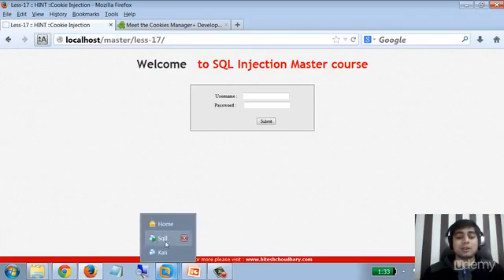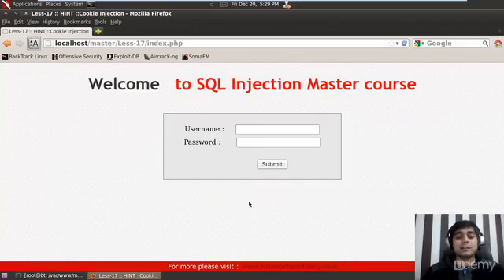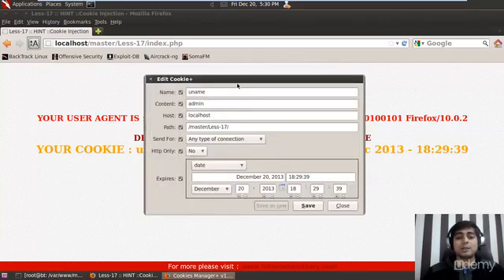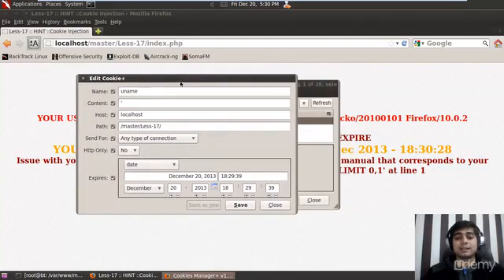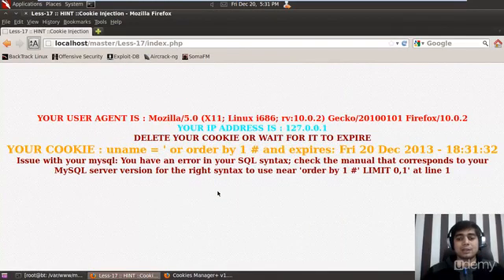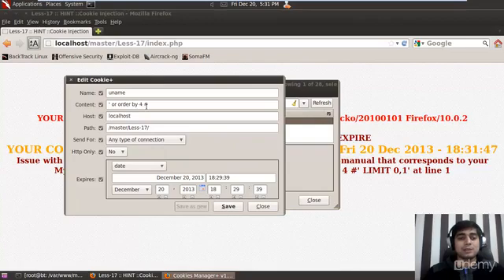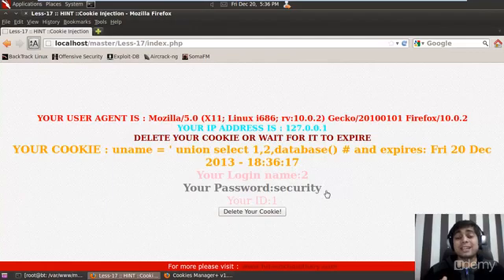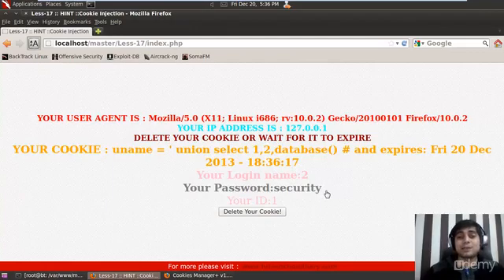SQL Injection Master Course - Lecture 33 - Cookie Based Injection